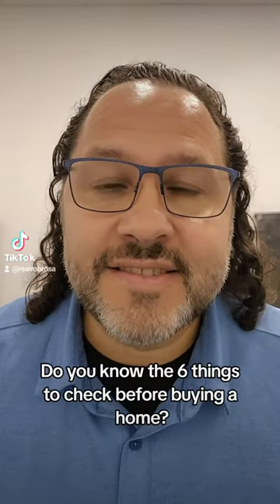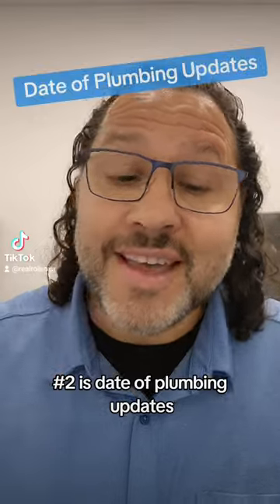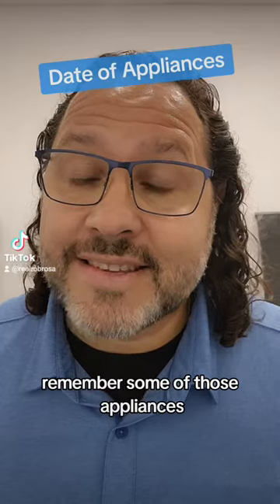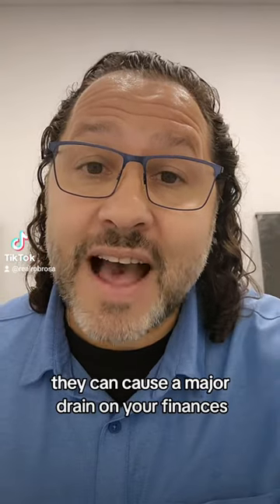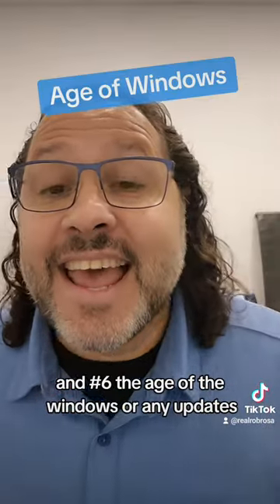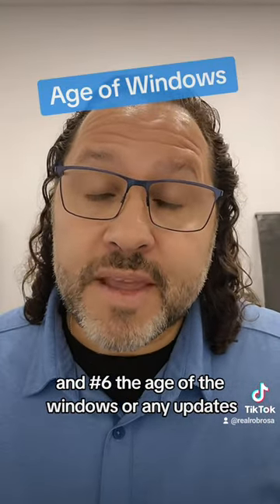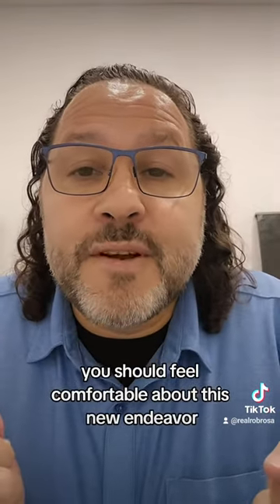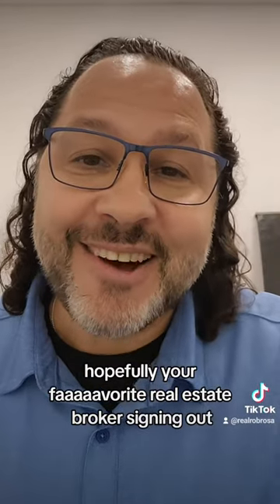6 Things to Check Before Buying A Home! 🏡👍🏼😳💯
6 Things to Check Before Buying A Home! 🏡👍🏼😳💯